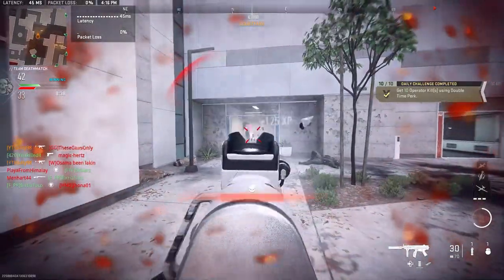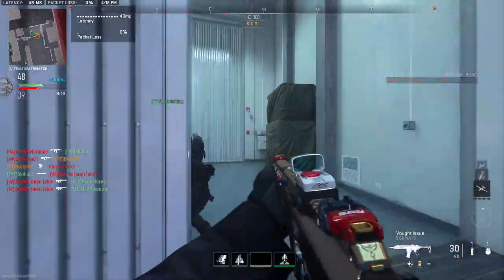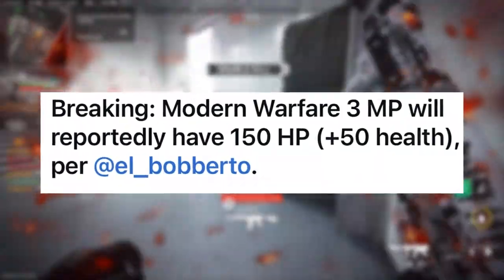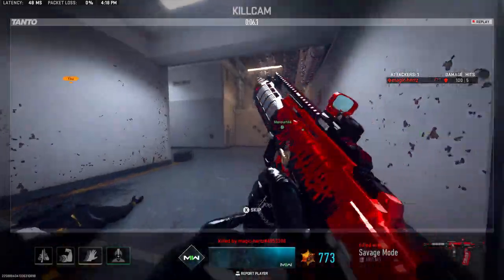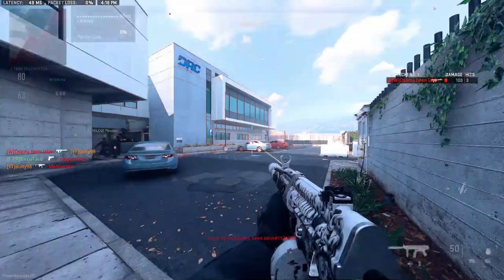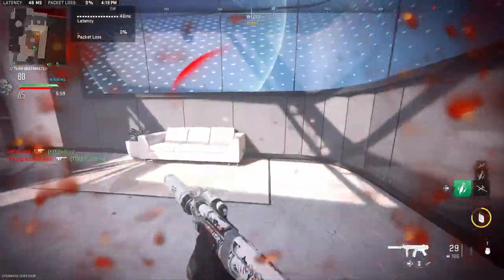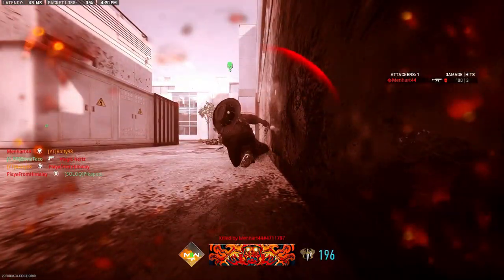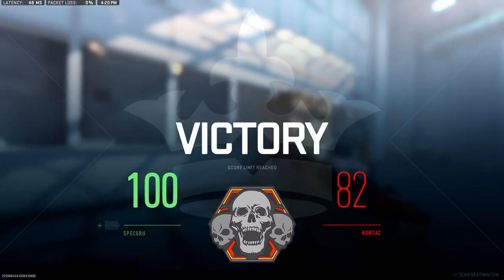MW3 MONSTER REWARDS! NO NUKES! NINJA IS BACK WITH A COST!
- Hey in this video we talk about the new monster collab and no more NUKES in MW3